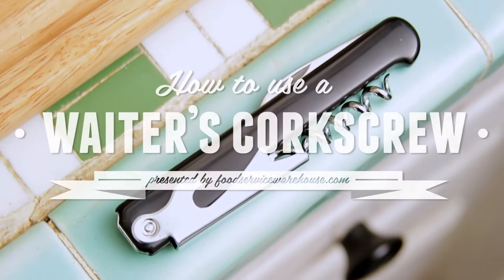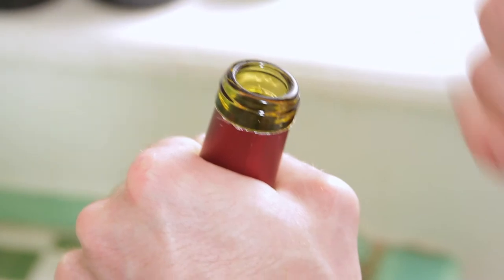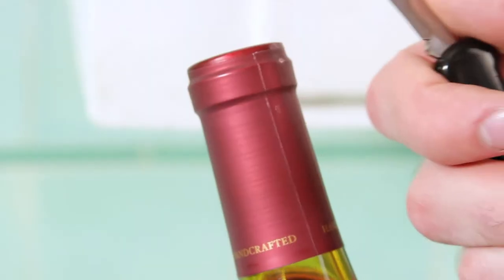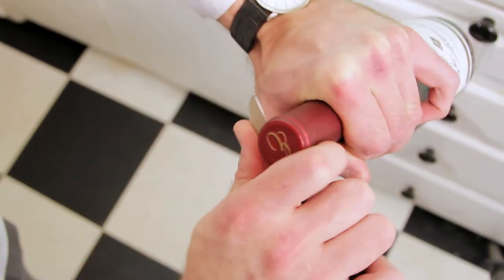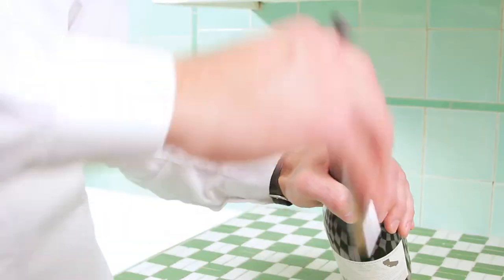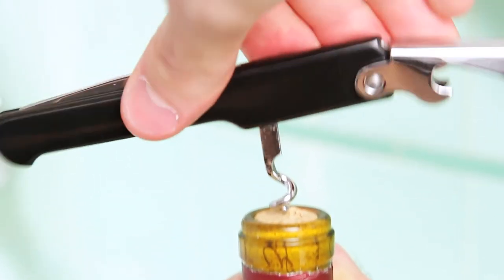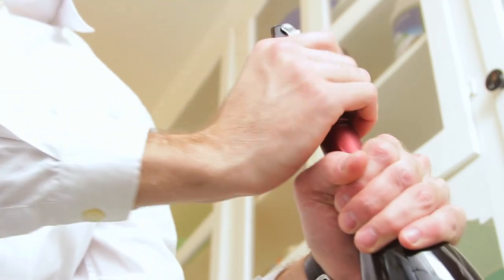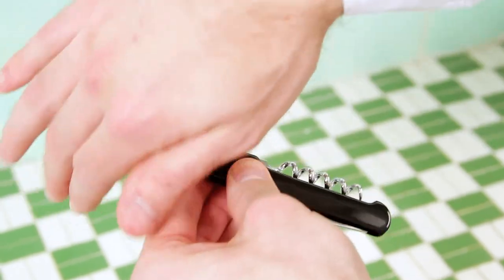How to Use a Waiter's Corkscrew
A waiter’s corkscrew makes opening bottles of wine as smooth as an aged merlot. Watch this video to learn how you can benefit from this useful, compact tool.